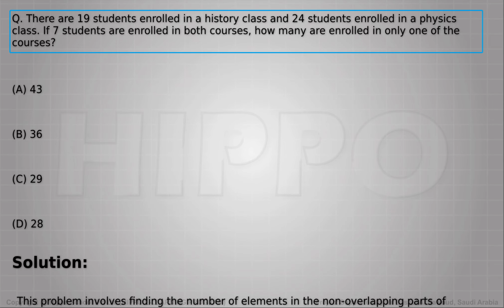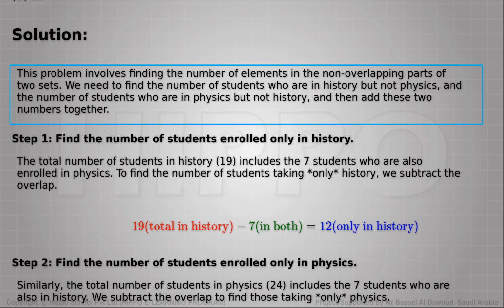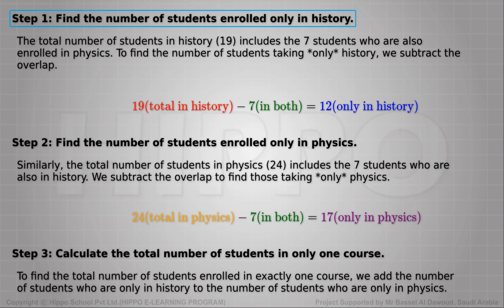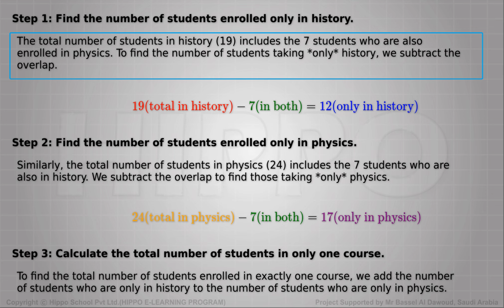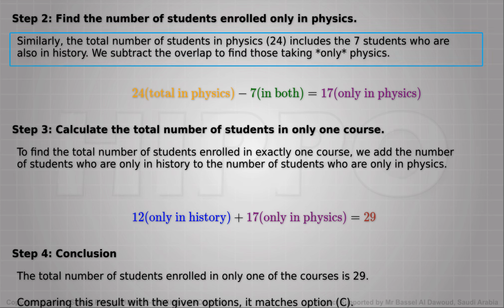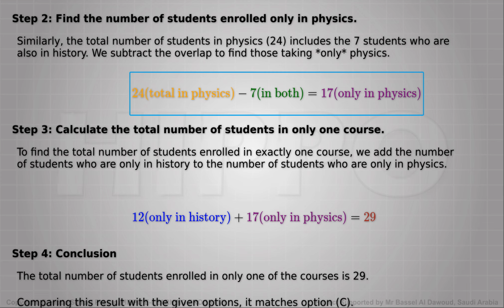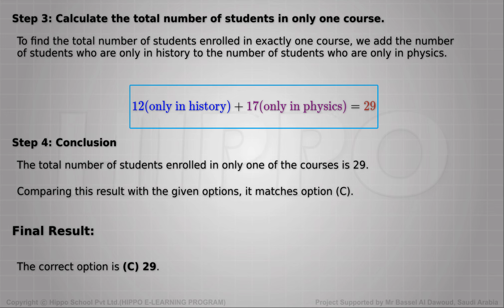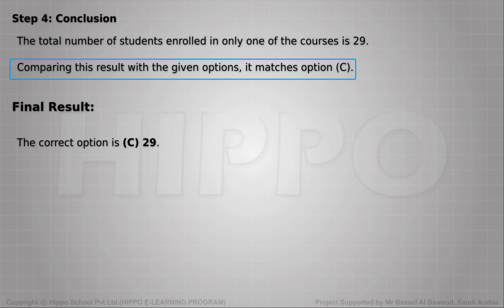SAT Math for Beginners: Mastering the Heart of Algebra, Easy Method, Question 5/55